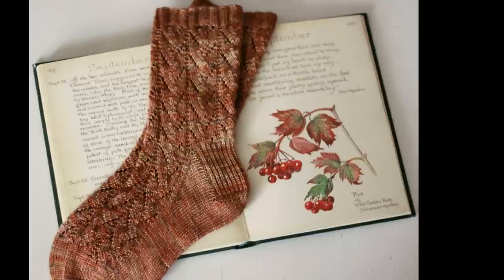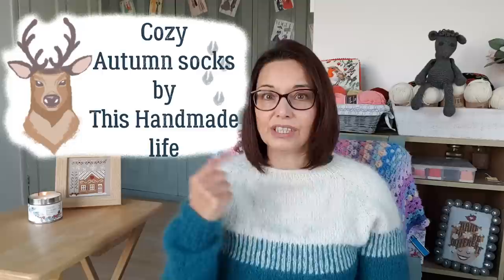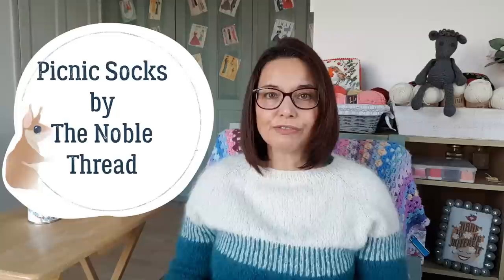10 Free Sock Knitting Patterns to Knit this year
10 Sock Patterns I plan to knit in 2023